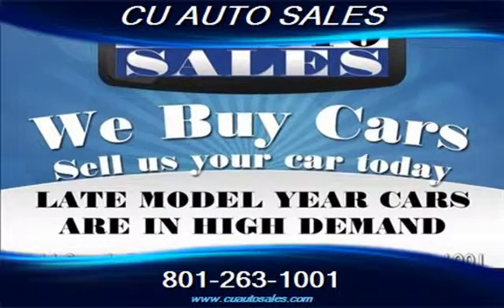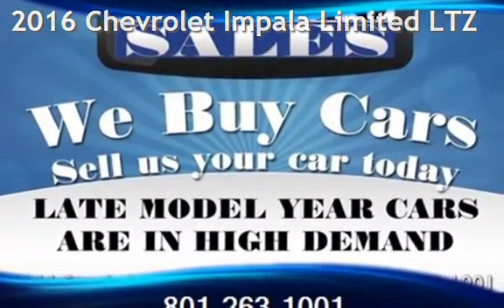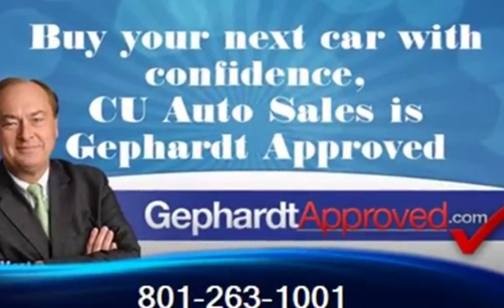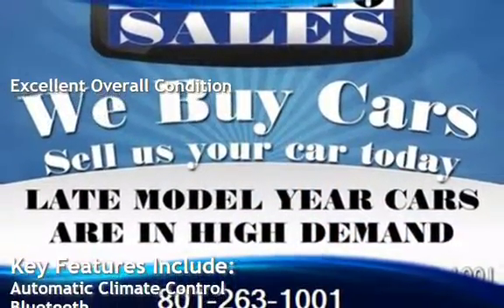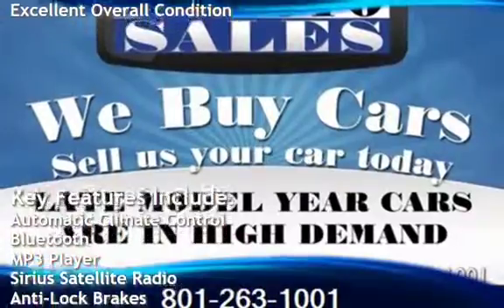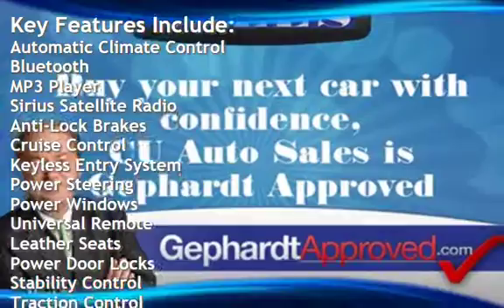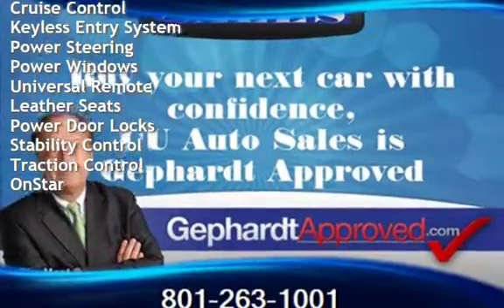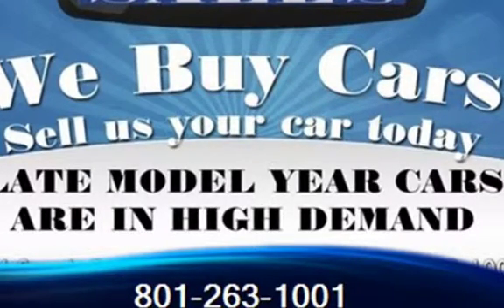2016 Chevrolet Impala Limited LTZ for sale in Salt Lake City, UT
CU Auto Sales is pleased to offer this 2016 Chevrolet Impala Limited LTZ. It is equipped with a 3.6L 6 Cylinder, Automatic, Bluetooth, Bose Premium Audio, Leather Seats, Heated Seats, Alloy Wheels, Keyless Entry, and much more. Buy with confidence...Carfax certified and it has been quality serviced and inspected. CU Auto Sales has been serving Utah and the Credit Union members since 1985.